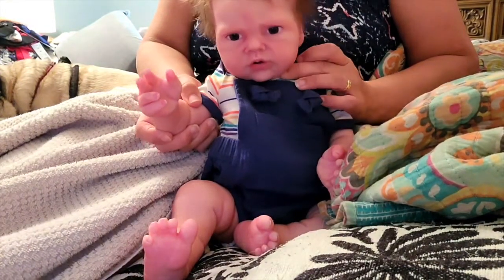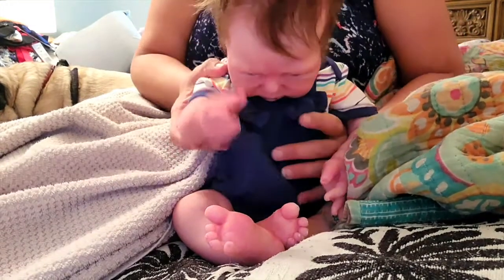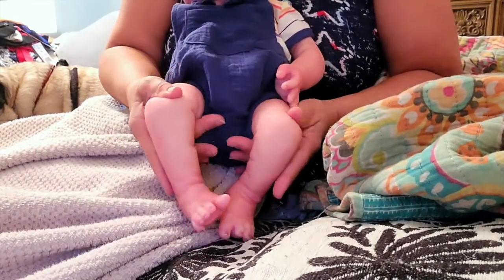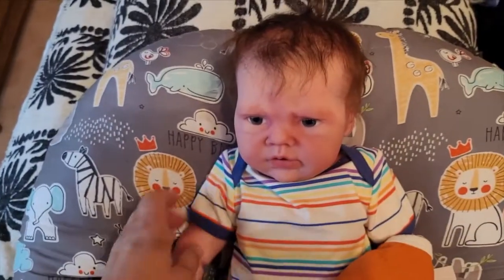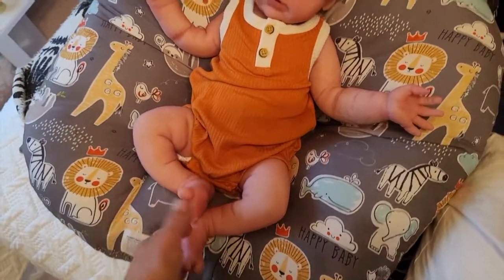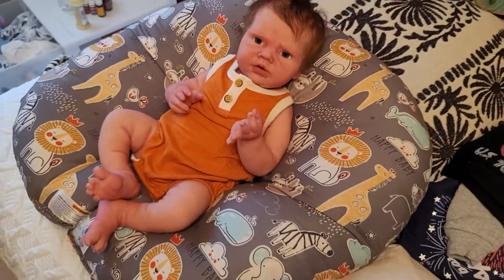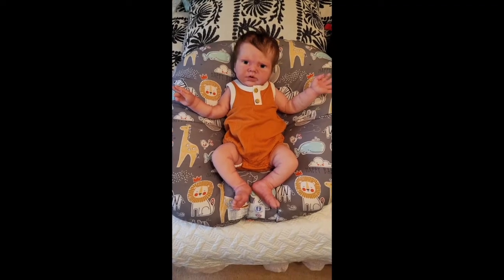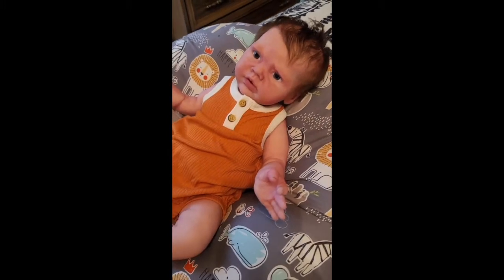Me Holding Jude Movement And Details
This video is INTENDED FOR viewers 13 and up!  Although it is not within our full control to predict who will view our videos, our channel was created with a mature, childbearing age or greater audience in mind.  The high end silicone and reborn dolls featured in our videos are made by artists all around the world!  They can be used for work in therapy for (but not limited to):
infertility
dementia
Alzheimer's
depression
anxiety
OCD
PTSD

WE GET ASKED THIS A LOT, SO I MADE A VIDEO:
"What To Expect When You're Expecting (a silicone baby)"
siliconebaby fullbodysilicone fullsiliconebaby rebornbaby reborndoll siliconereborn reborn This video is INTENDED FOR viewers 13 and up! Although it is not within our full control to predict who will view our videos, our channel was created with a mature, childbearing age or greater audience in mind. The high end silicone and reborns featured in our videos are made by artists all around the world and are very costly. They can be used for work in therapy for (but not limited to)
infertility
dementia
Alzheimer's
depression
anxiety
OCD
PTSD